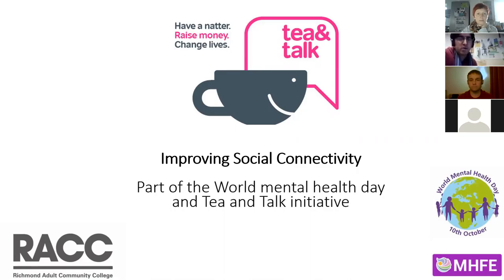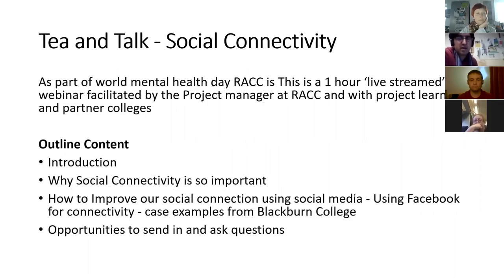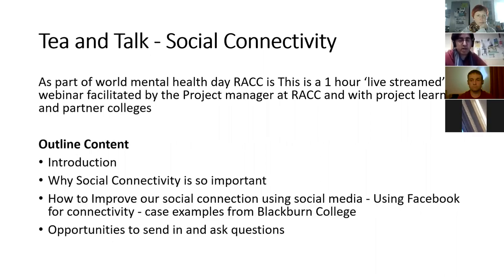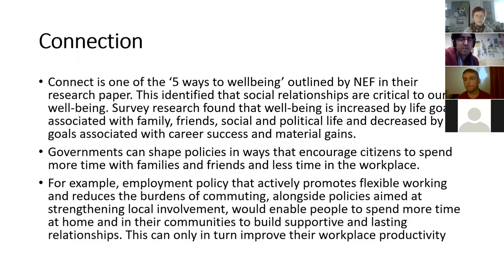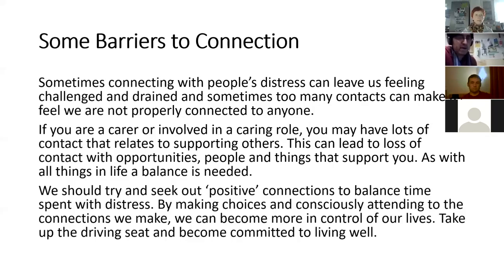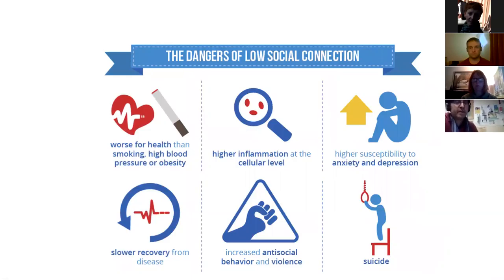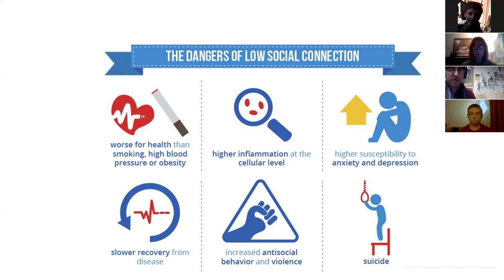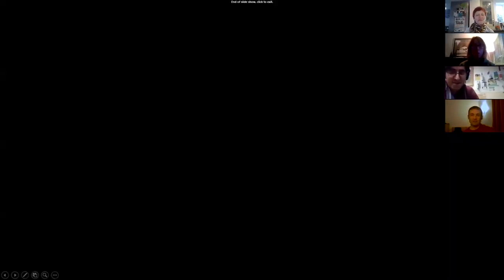Improving Social Connectivity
In this webinar, two CLMH research projects explore the importance of Social Connectivity, and how can our social connection be improved through use of technology
The facilitators are:
Manoj K Nanda, Richmond Adult Community College Wellbeing Project, and
Chris Truckle, Blackburn with Darwen Borough Council, Positive Mind project